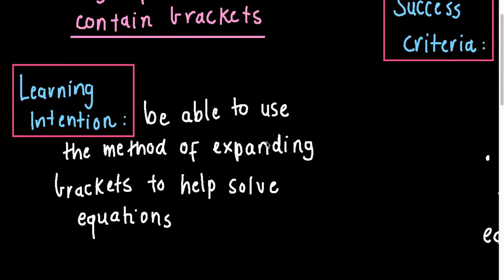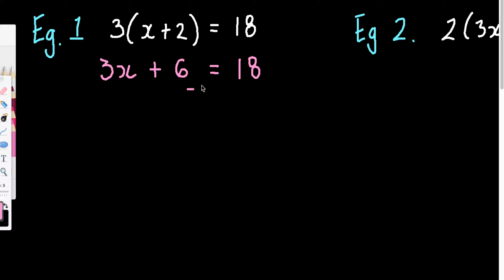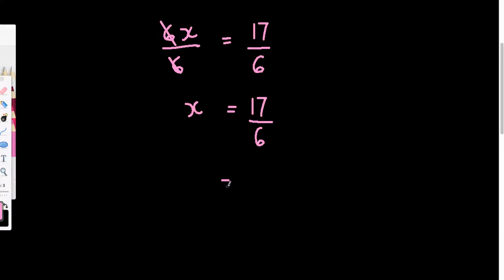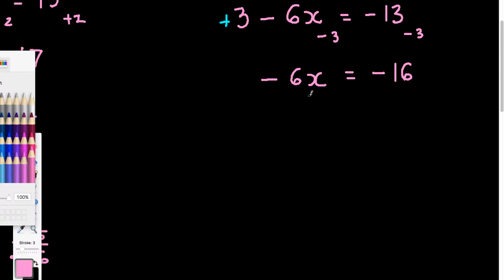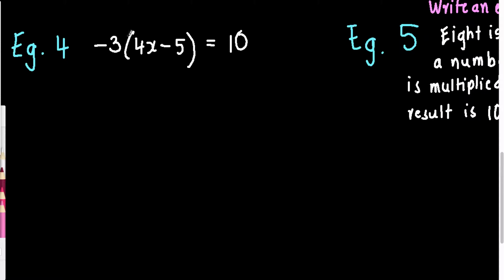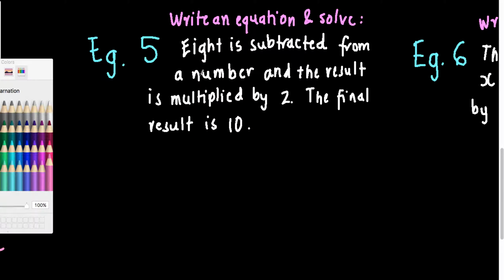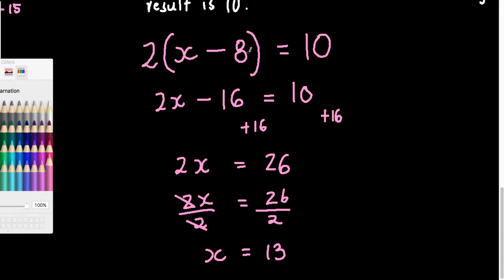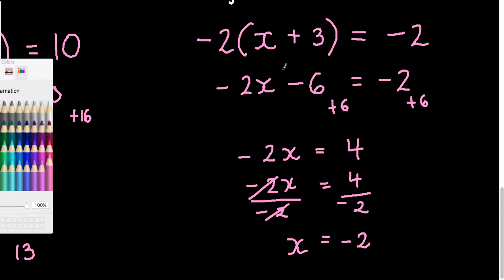Algebra - Solving Equations with Brackets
Examples of solving equations that contain brackets by first expanding the left-hand side.